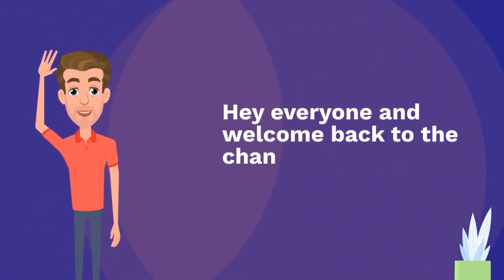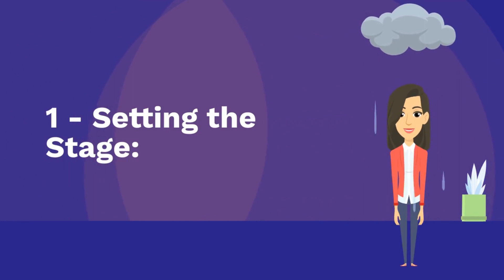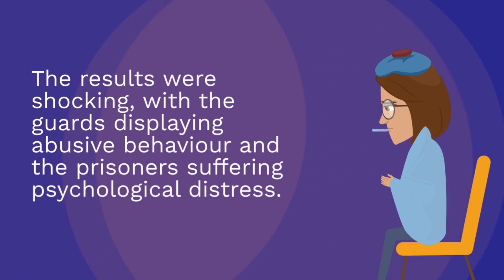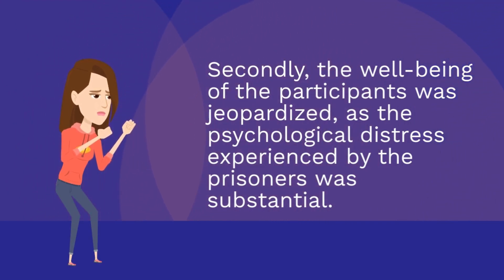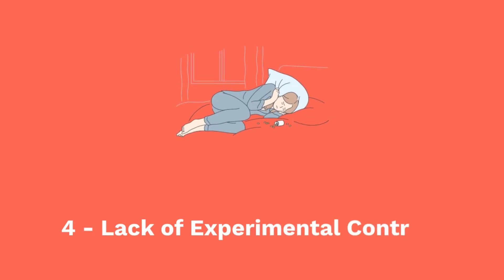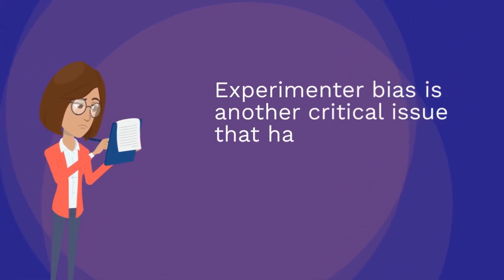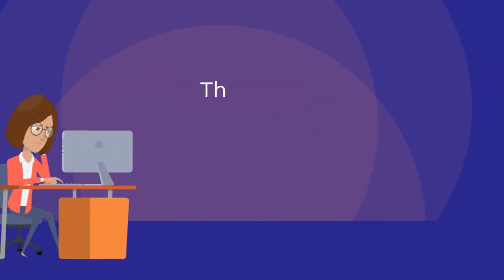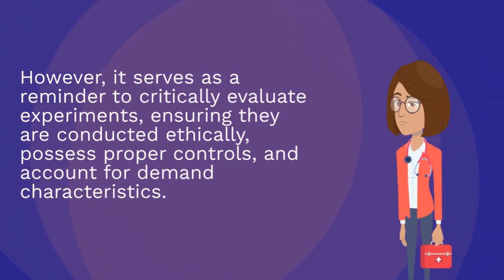The Stanford Prison Experiment: Unmasking the Truth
Lets discuss the much maligned Stanford Prison Experiment!

📌 Timestamps:
0:00 - Introduction
0:44 - Setting the Stage
1:26 - Ethical Concerns
2:08 - Demand Characteristics
2:44 - Lack of Experimental Control
3:18 - Experimenter Bias
3:52 - Cultural and Historical Context
4:26 - Lessons Learned